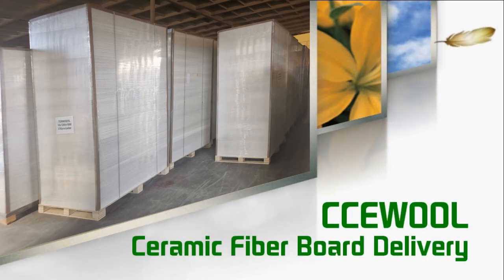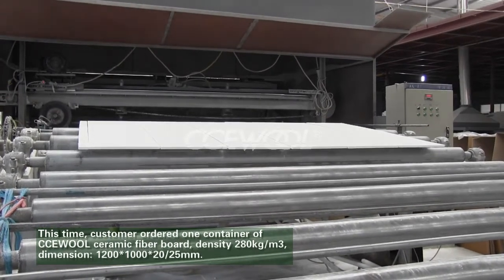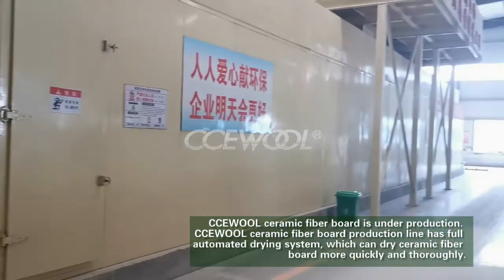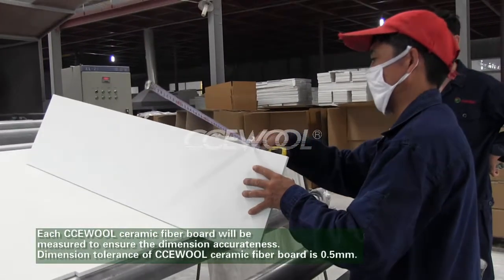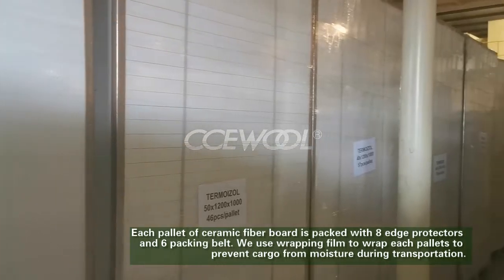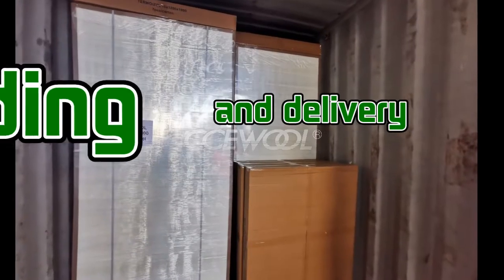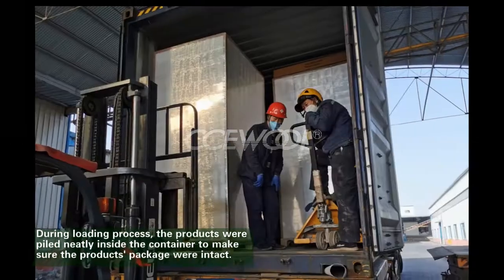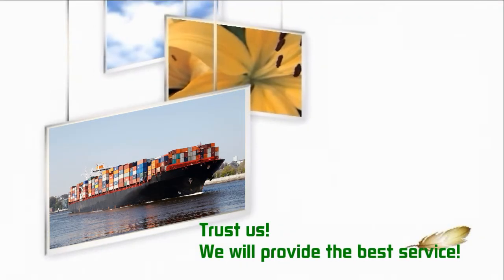CCEWOOL ceramic fiber insulation board delivery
CCEWOOL ceramic fiber insulation board has tidy surface and precise dimension, which can be cut and processed at will, and it is convenient for construction.